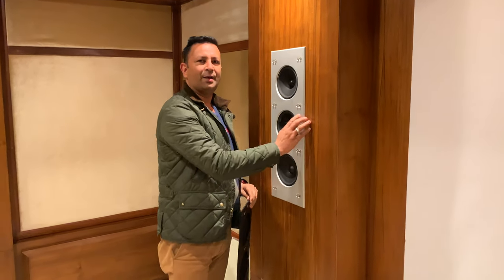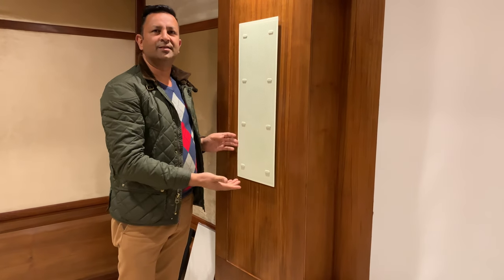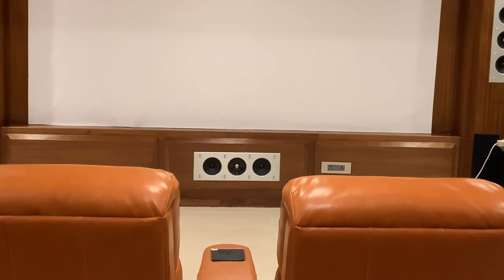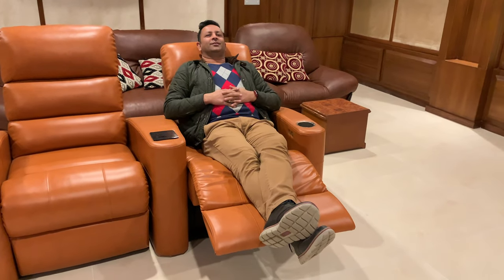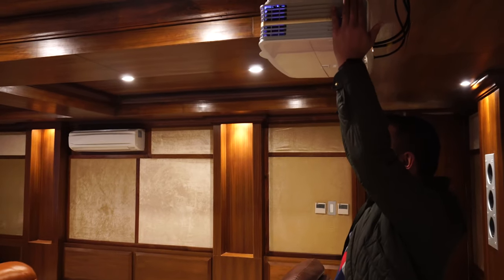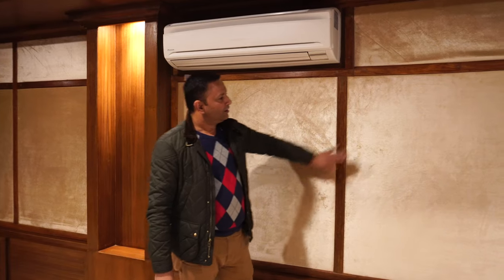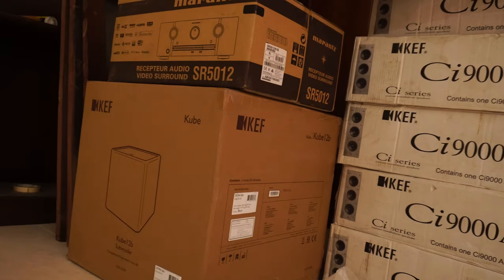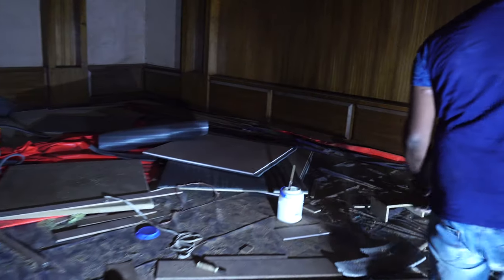KEF Wall Speaker with Marantz 7.2 Channel 4K Home Theater system install in Nepal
Olizstore went live in 2007 with the objective of making genuine gadgets and accessories easily available to anyone living in Nepal. Today, we're present across various categories including Apple products, Branded Apple accessories (covers, cables for iPhone, iPad, MacBook), docking speakers, Headphones, Amplifiers, Media players, Home theater Speakers, Projectors - and many more!!